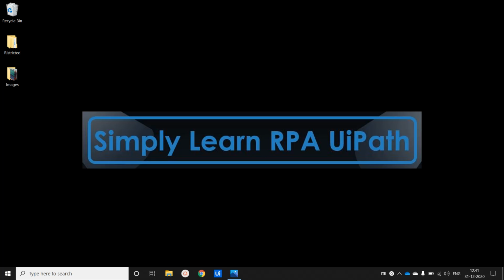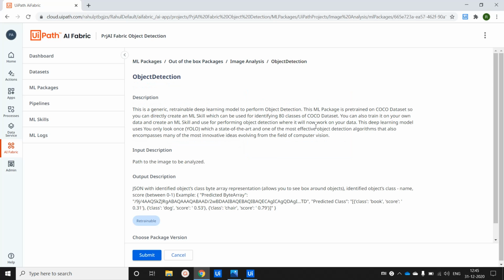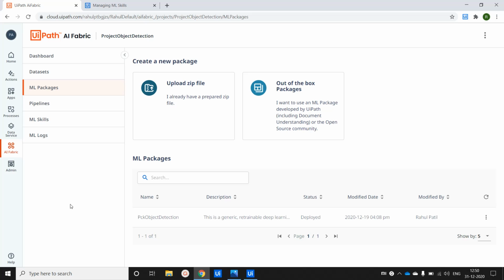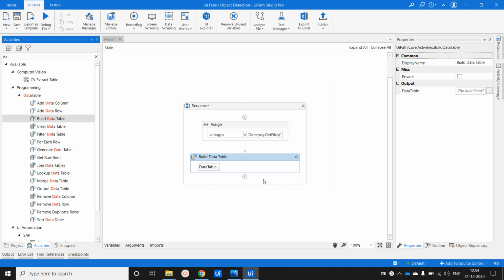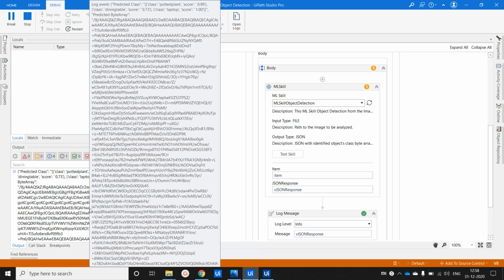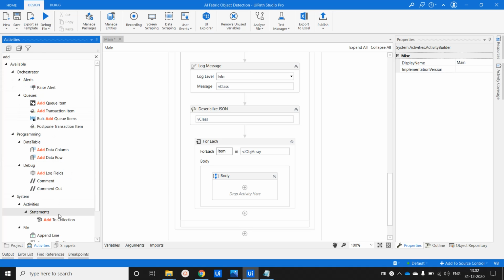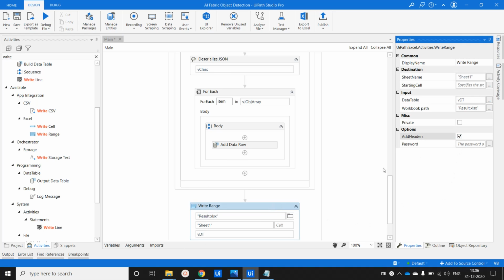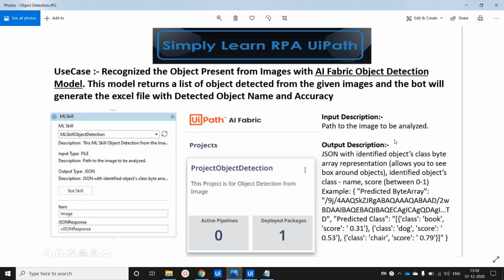AI Center Object Detection Model Recognize the Objects Present from the Image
Simply Learn RPA UiPath | AI Fabric Object Detection - Recognize the Objects Present from the Images